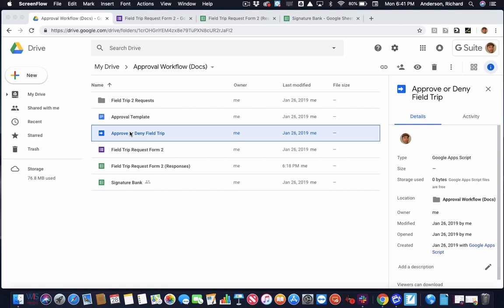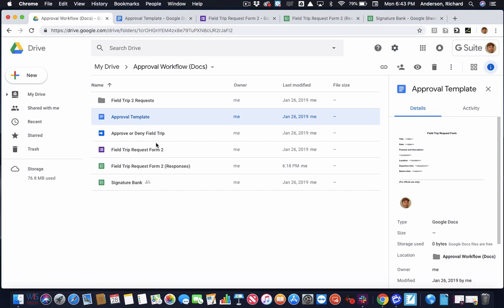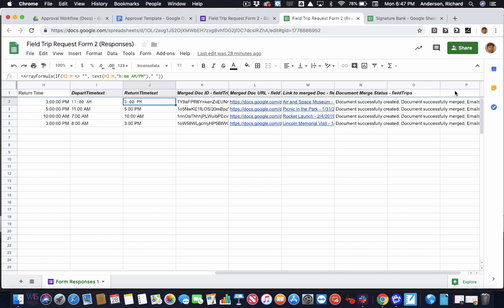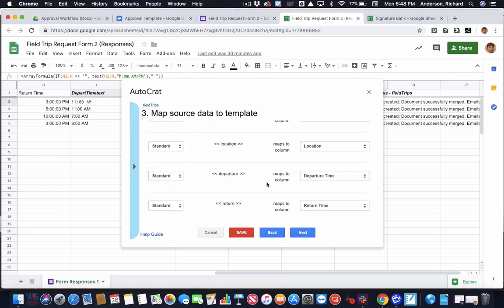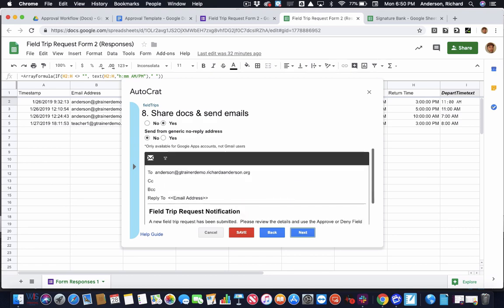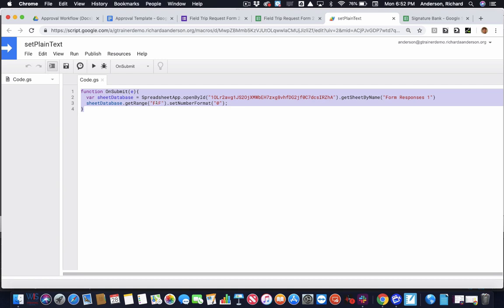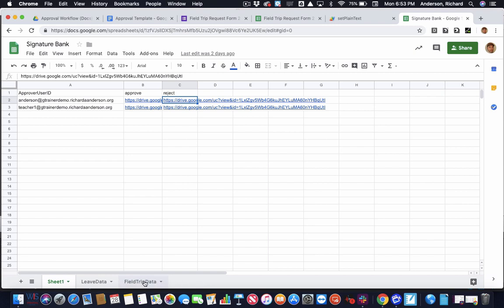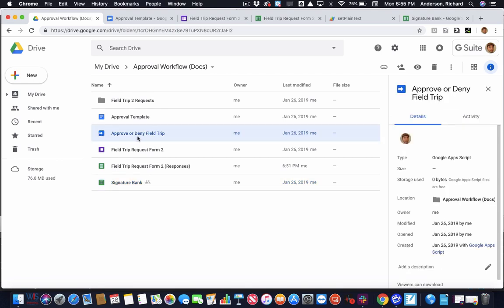G Suite: DIY Custom Approval Workflow Add-on Part 2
The second video in a playlist on making your own Approval Workflow Add-on.